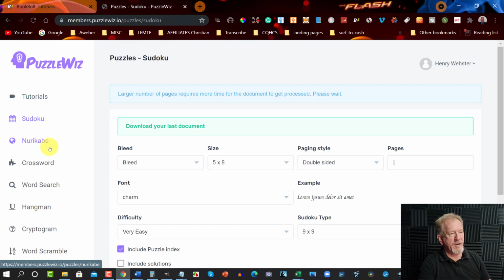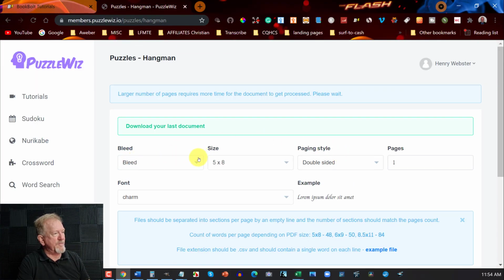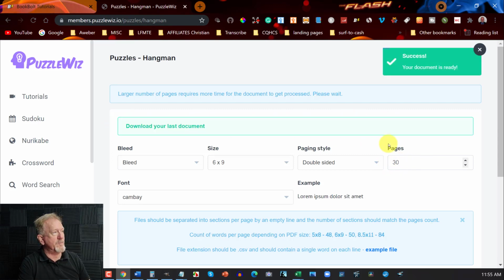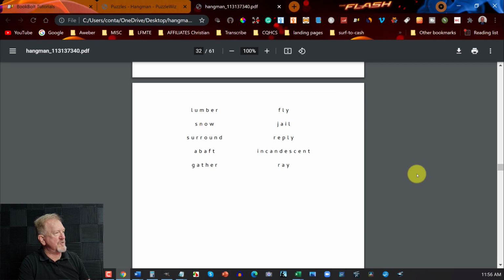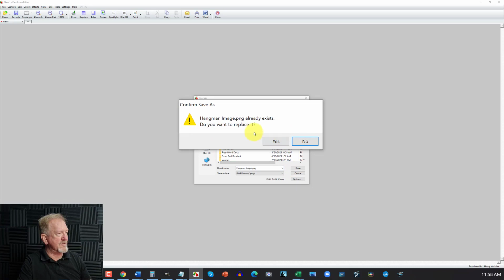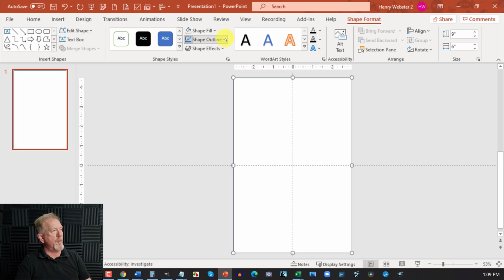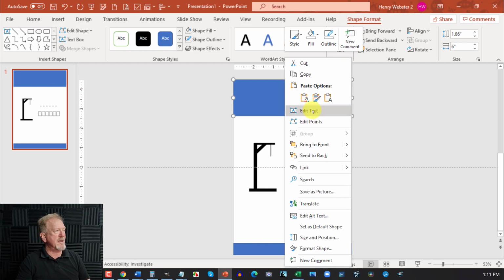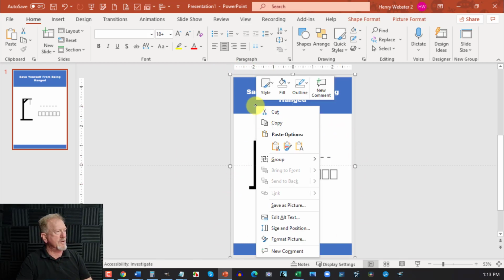#𝟭 𝗘𝗮𝘀𝗶𝗲𝘀𝘁 𝗪𝗮𝘆 𝗧𝗼 𝗖𝗿𝗲𝗮𝘁𝗲 𝗔 𝗛𝗮𝗻𝗴𝗺𝗮𝗻 𝗚𝗮𝗺𝗲 𝗕𝗼𝗼𝗸 - 𝗧𝗼 𝗦𝗲𝗹𝗹 𝗢𝗻 𝗞𝗗𝗣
In this video, we will be discussing the #1 Easiest Way To Create A Hangman Game Book - To Sell On KDP

Welcome to my Product Creation Formula Channel. Placing low content products on Amazon kdp is super easy anyone can do it. But not everyone can make money doing it. In this video we will be going over the game hangman as a low content book for publishing on kdp publishing. Being able to create low content books helps some people to be able to make money online. KDP or Kindle Direct Publishing simplifies the process of making money with no content book publishing. But today I will be speaking about my #1 Easiest Way To Create A Hangman Game Book - To Sell On KDP. Discover how to sell low content books kdp. When I first thought about selling on Amazon I was thinking of having to write my own reports or high content books to sell on amazon kdp. But it turns out that creating low content can be far more profitable if you decide to create it for amazon kindle direct publishing. Whether it is low content books amazon, no content books, Amazon kdp publishing helps you to make money online. So discover how to, that is how to make money on amazon kdp self publishing. So up on to Bookbolt Pro and grab your ability to create as many hangman books as you want.

0:00 Intro To Competition
0:09 Intro
0:49 Bookbolt New Puzzels
1:51 Introduction To Hangman Game
7:21 Create Cover
12:26 Competition Explanation
13:48 Conclusion
14:08 End Screen